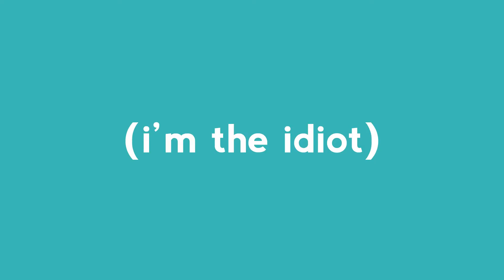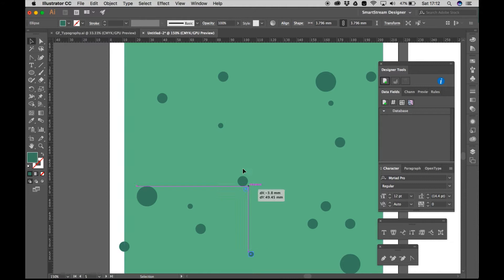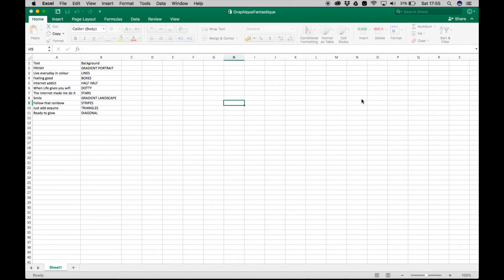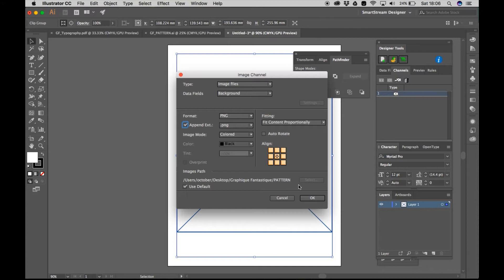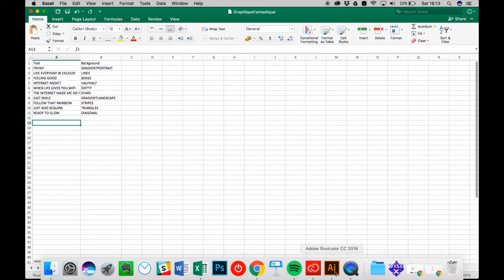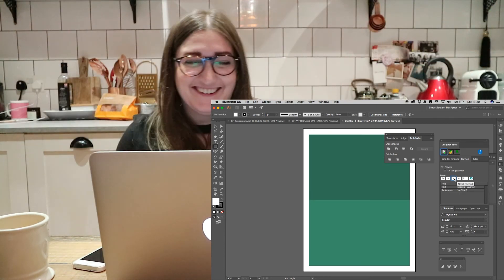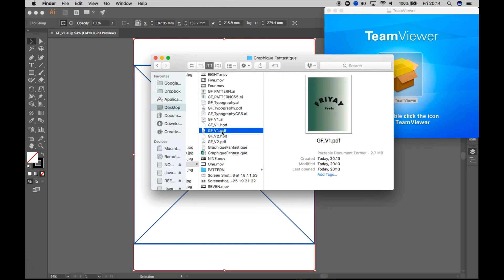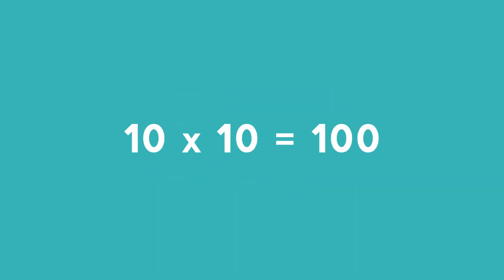Design With Me! HP D4D Smartstream First Impressions - AD | Graphique Fantastique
A girl tries tech first impression / tutorial of the HP D4D Smartstream plugin for Adobe Illustrator CC. Design with me and let's go on this journey together!

This video is a paid collaboration with HP but, as I'm sure you can tell, all opinions are 100% honest and I wouldn't be sharing it with you guys if I didn't think you'd like it! If you want to learn more about HP D4D Smartstream then head

I went to the launch back in November and was so excited to get my hands on the software and give it a go. The D4D Smartstream plugin is a great way for Freelancers / Graphic Designers (like moi) / Creatives to produce a large amount of really impressive outputs e.g. 1000 unique posters. In this video I show you my first impressions from installing the plugin, learning lessons with the database system, designing 100 posters and my final outcomes! There were a few hiccups along the way, as with any new process, but I wanted to keep this review 100% honest and also slightly entertaining. It's an emotional journey - WILL SHE EVER OUTPUT THOSE POSTERS!? Only one way to find out...

And for the record, despite my sarcasm and struggles, I still think this is a really exciting piece of software with a lot of possibilities... I only showed a small portion of what it's capable of at this stage in the Beta testing!

BIG THANKS to Emma for letting me borrow her laptop and lovely kitchen to film in. And for Guy from the HP tech support team for helping me fix the Java issue - he was super helpful.